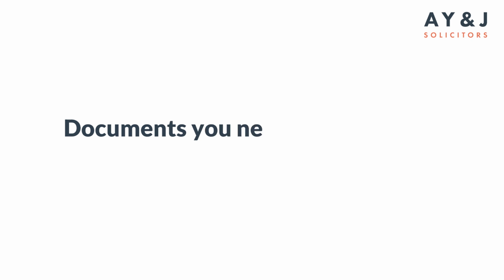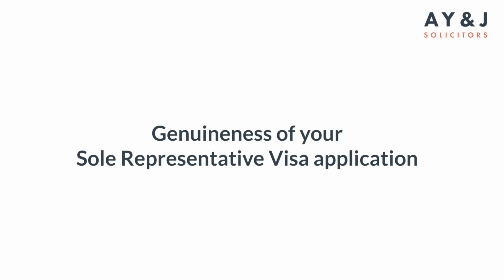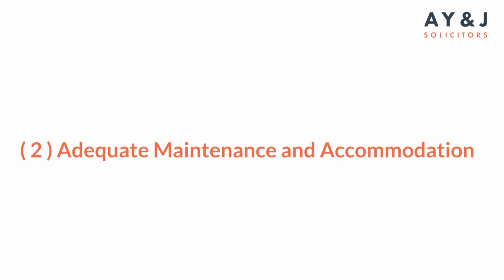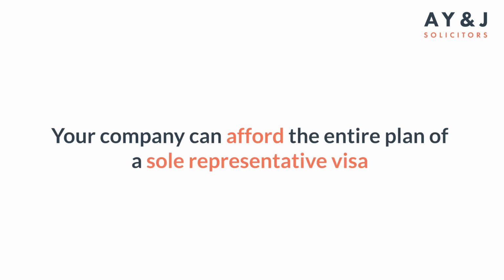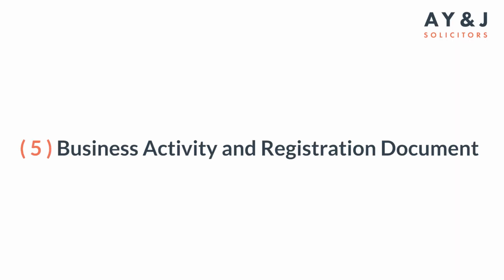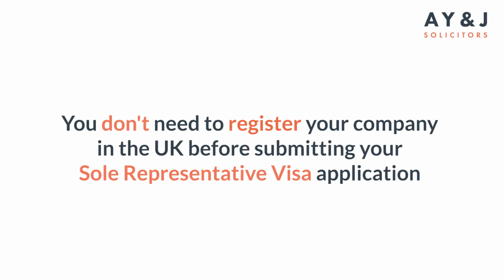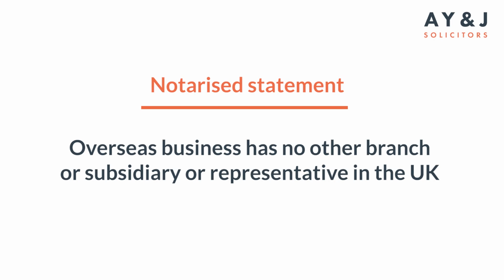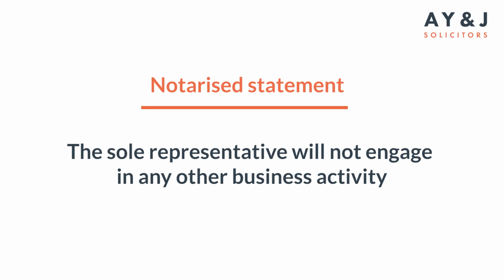Sole Representative Visa Document Checklist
Documents you need to prepare for your Sole Representative Visa
00:00 - Intro
02:39 - ID and relationship document
03:08 - Adequate maintenance and accommodation
06:16 - English language requirement
07:04 - Tuberculosis screening
07:28 - Business activity and registration document
17:17 - Genuineness of your Sole Representative Visa application

Central London-based, multi-award-winner immigration law firm - A Y & J Solicitors offers professional help and successful resolution related to UK immigration, Sponsor License challenges. In our 10+ years of experience, we have helped 2000+ clients, 650+ positive reviews online, and 1000+ positive feedback of clients in the form of gratitude emails and phone calls.

This channel is dedicated to all aspects of United Kingdom immigration and shares facts and information.

Follow us and say hello! 👋